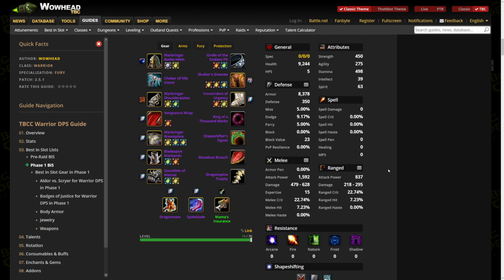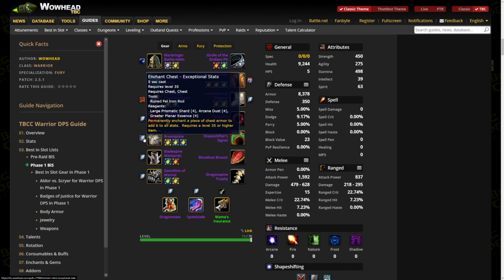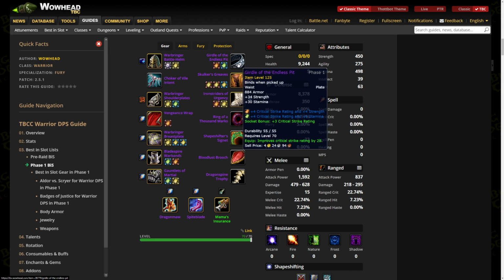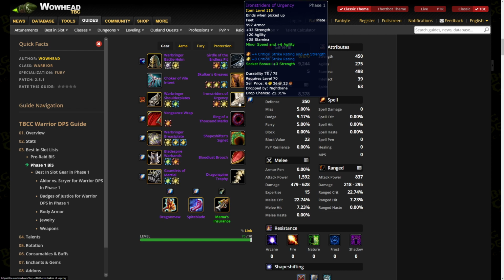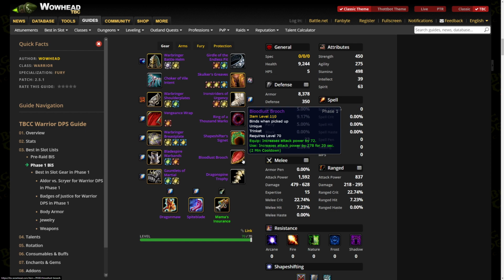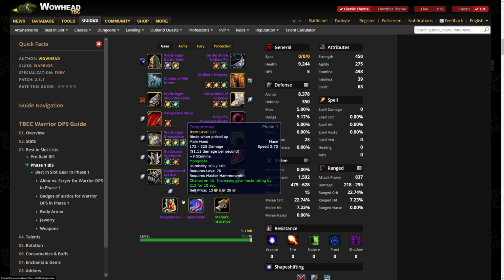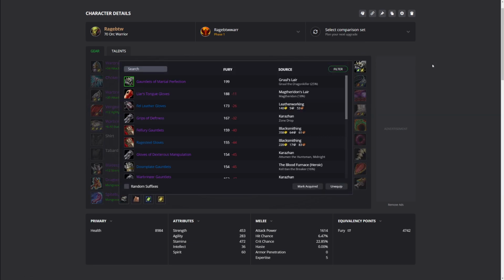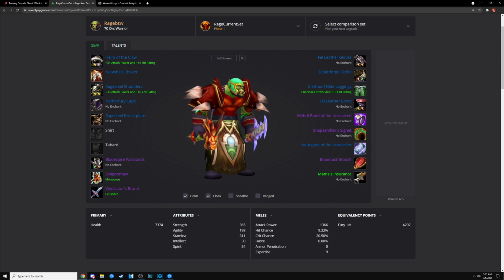Fury Warrior Phase 1 BIS (DEEP DIVE) (TBC CLASSIC)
TBC Multi-Class BIS List P1 & P2 -